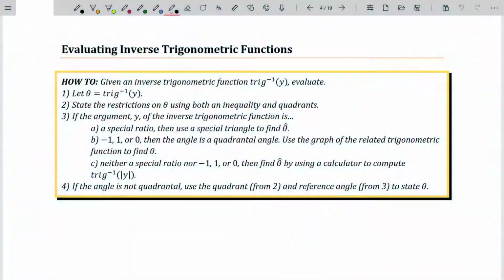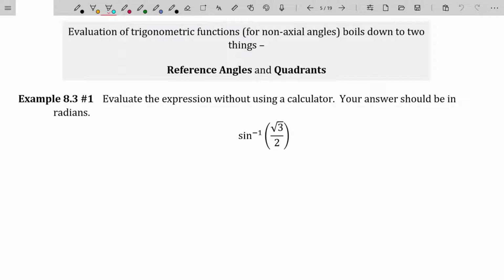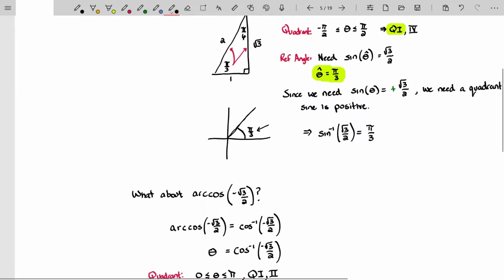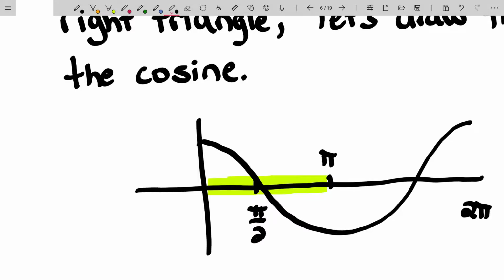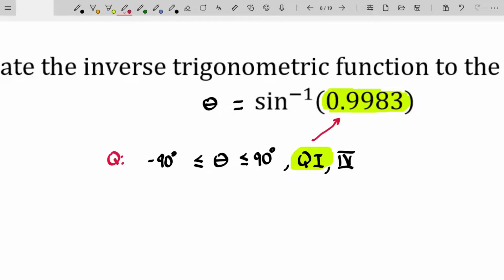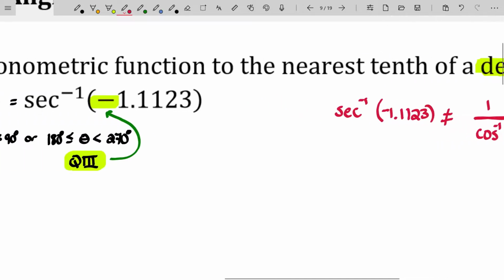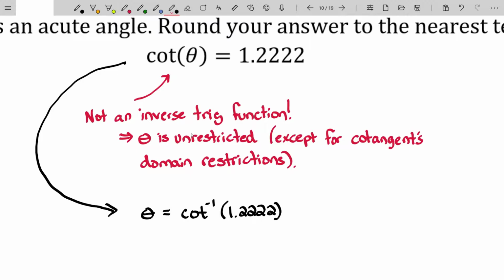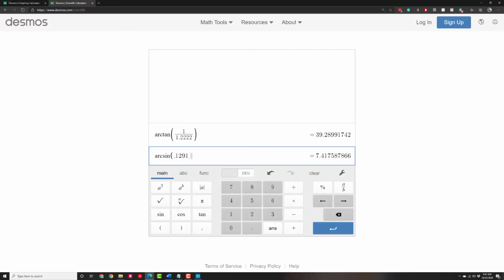.Lecture: Evaluating Inverse Trigonometric Functions